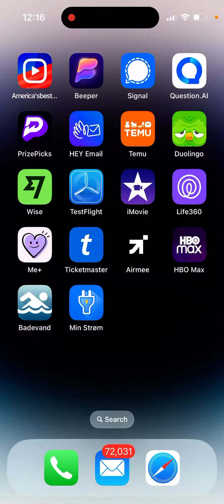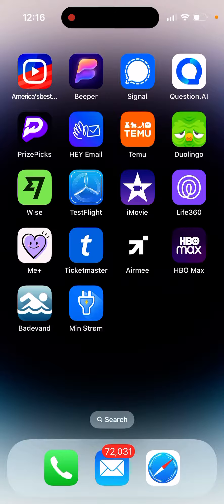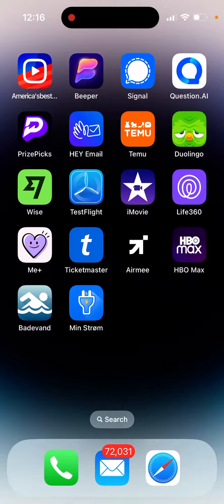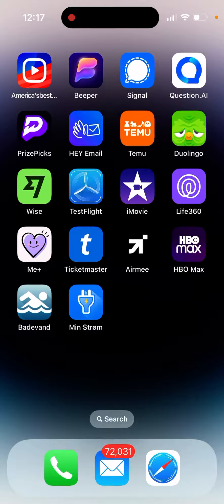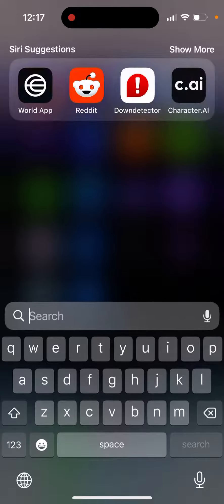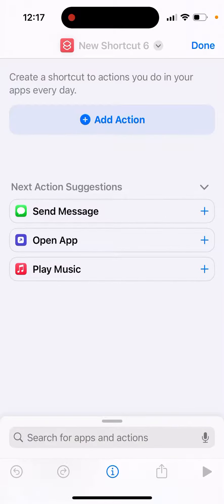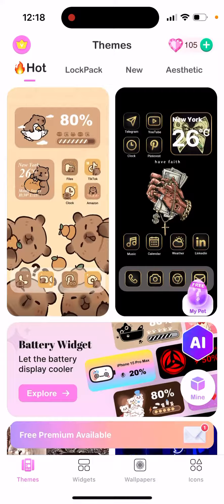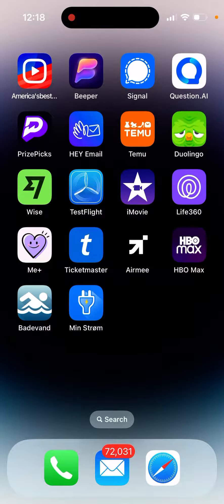DUOLINGO APP ICON LOOKS TIRED - what is it?